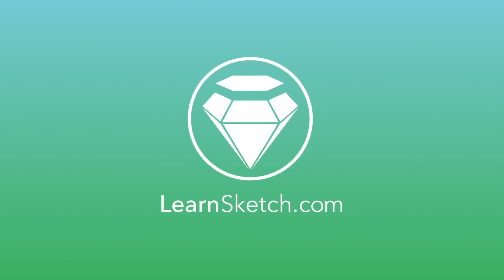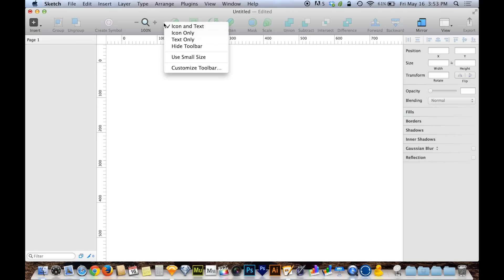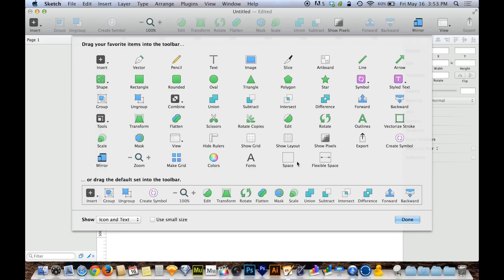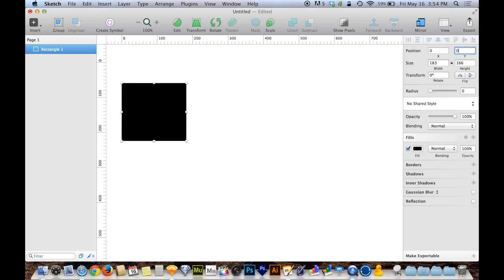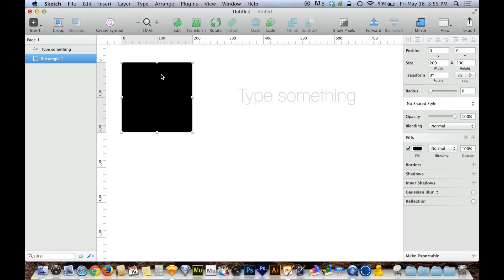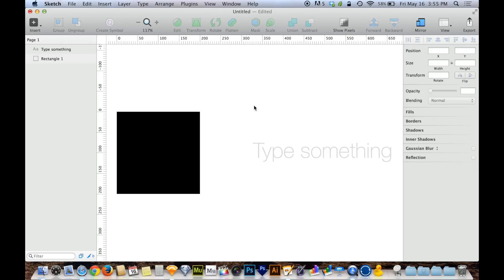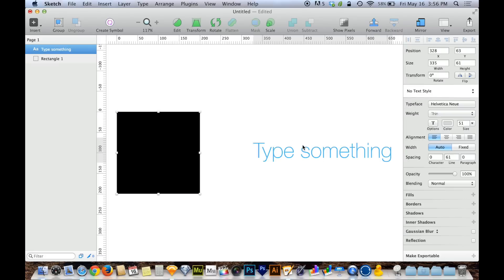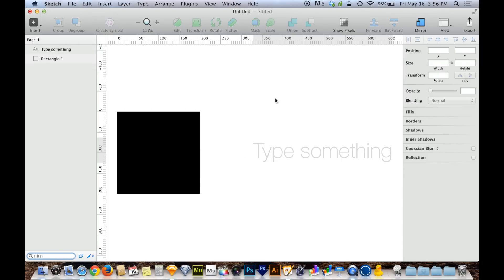Sketch 3 Tutorial | Interface Tour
- In this very introductory tutorial we look at the overall interface of Sketch 3 by Bohemian Coding. I will scratch the surface on the basic functionality of Sketch and hammer out some terminology as well as where to find our basic tools.